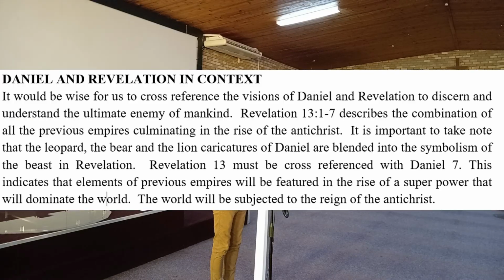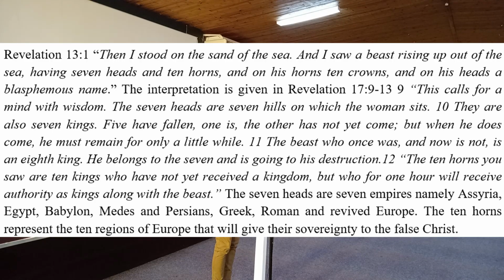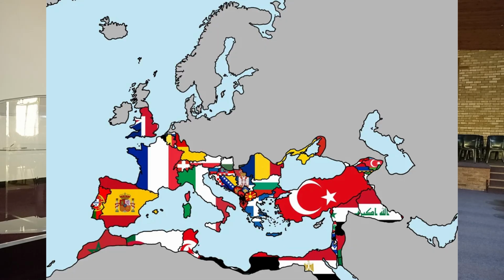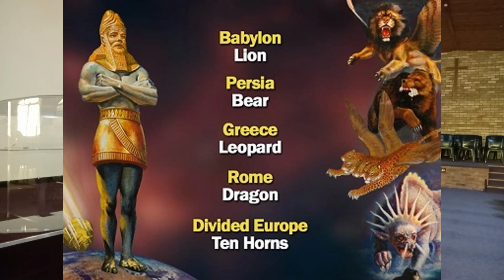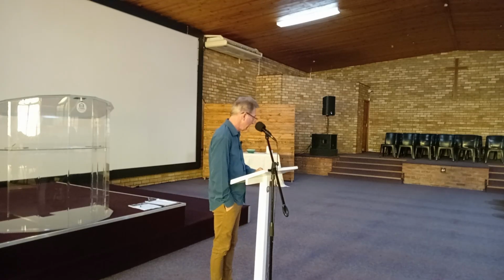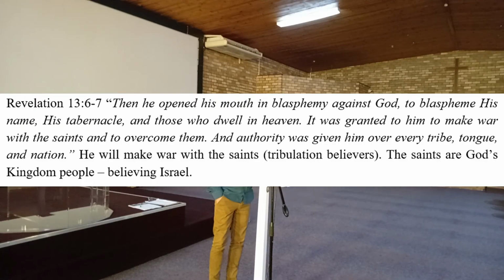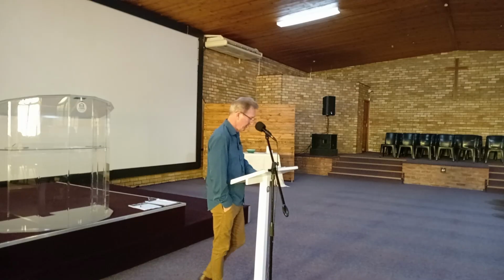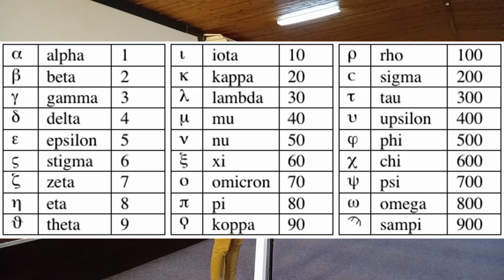Bible prophecy part 14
We are blessed to have you join with us.

Banking Details:
St Marks PE
Standard Bank
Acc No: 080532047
Branch No: 050217

The Snapscan QR Code for St Marks PE can be found